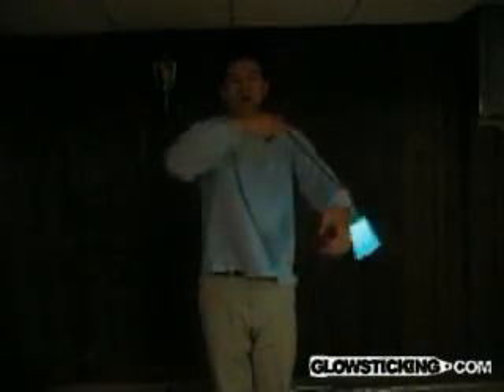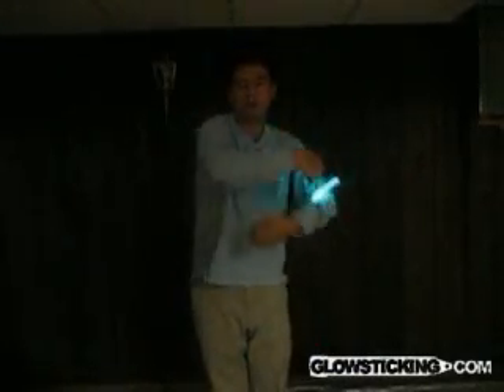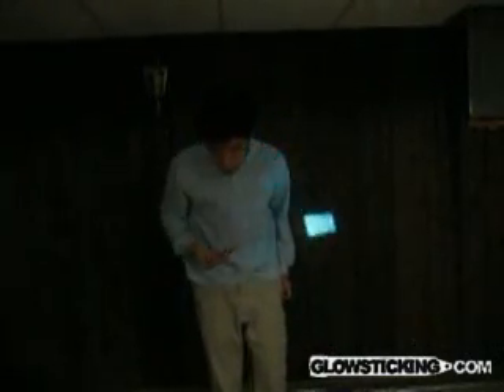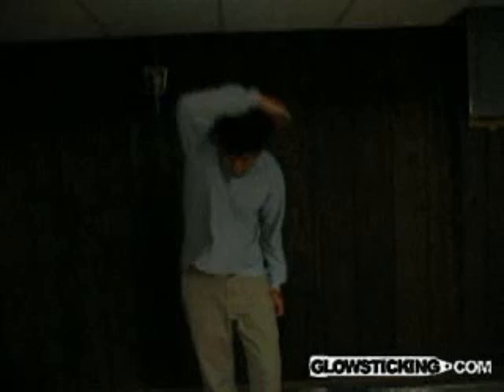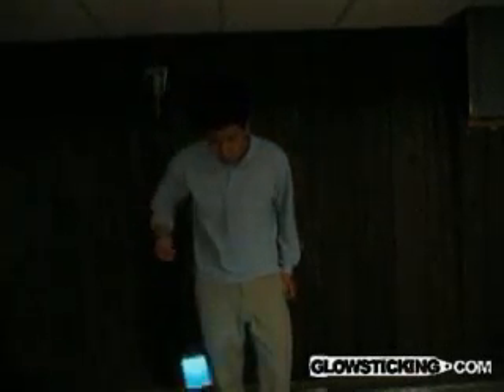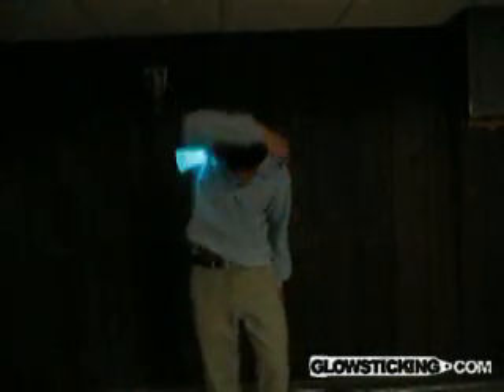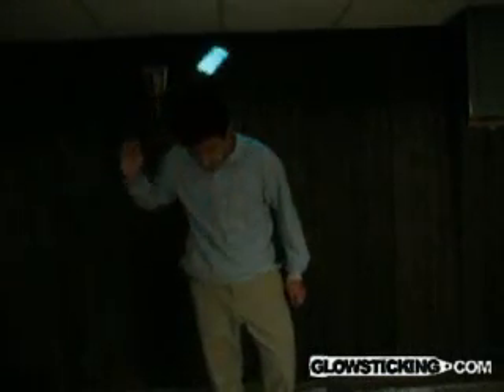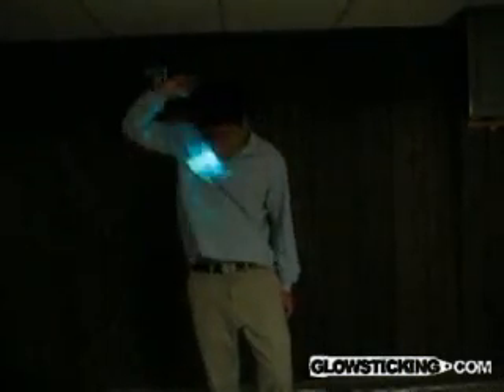Glowsticking.com Stringing: Trace Tutorial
Traces are variations of wraps. Instead of letting the glowsticks bounce back, you lead with you hand and drag it around a body part.